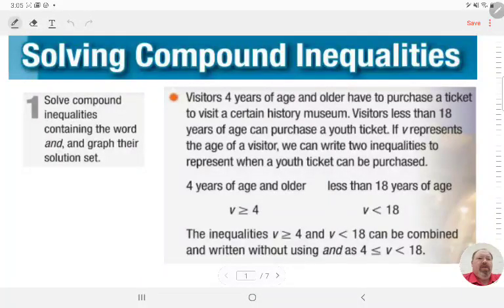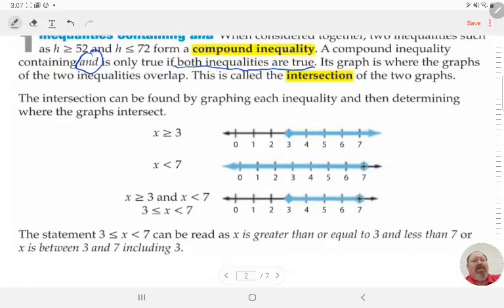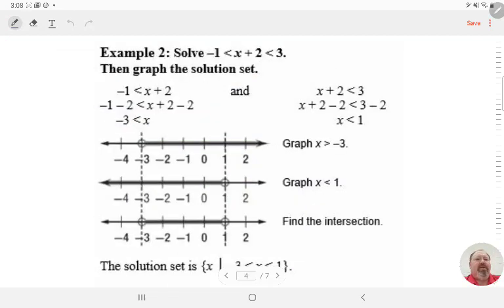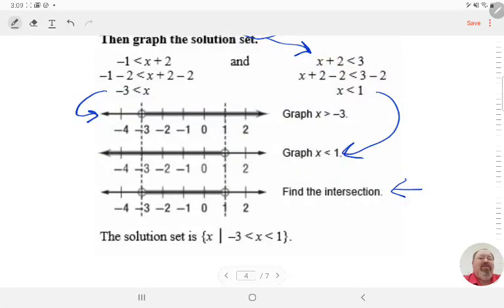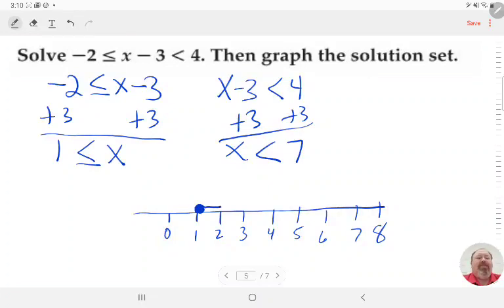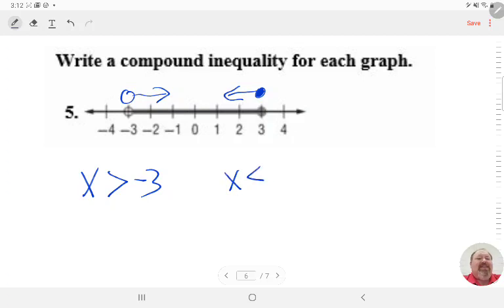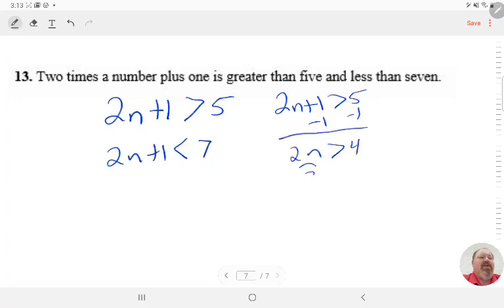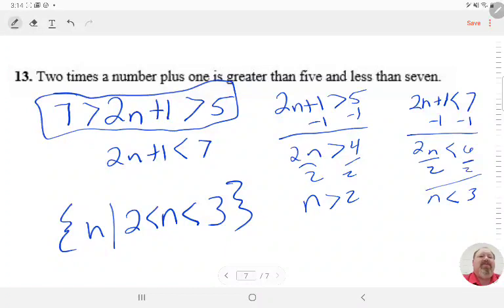Solving Compound Inequalities